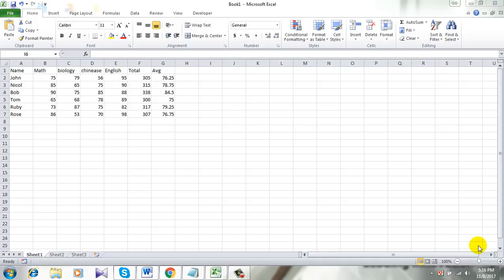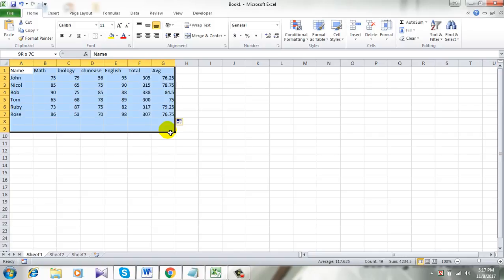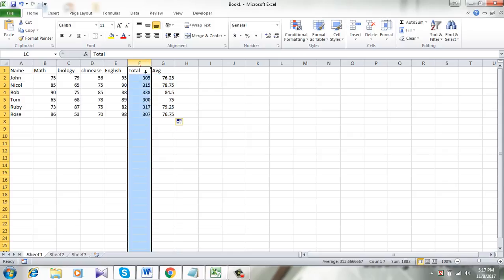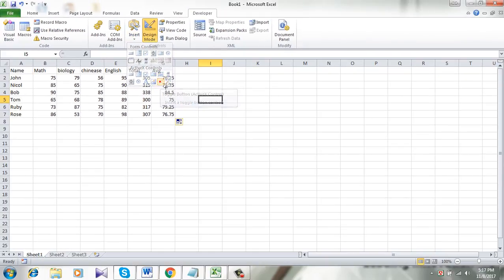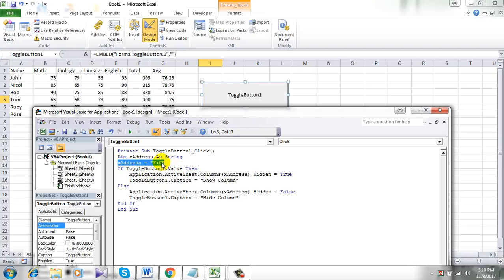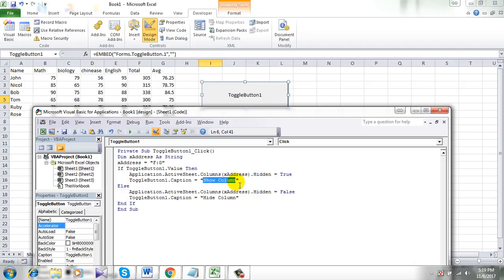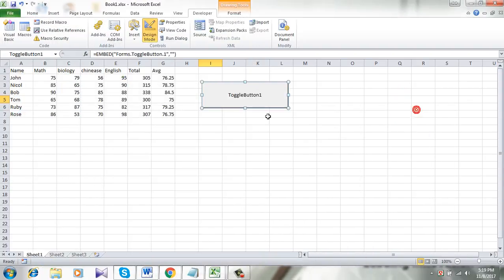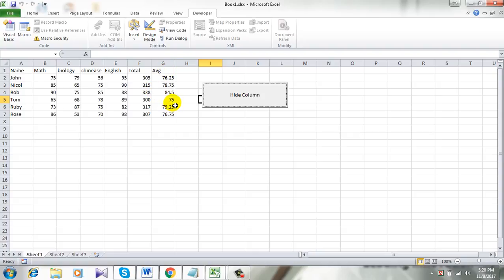How To Use Button To Show Or Hide Columns In Excel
How To Use Button To Show Hide Columns In Excel?

Sometimes you need more control over the workbook you are working on. Creating a show/hide button is will give you that control. You can hide numerous columns with a simple click on the button. Isn’t that great?

This tutorial is an advance level tutorial. I will be using toggle button and Excel VBA for this task. Remember, I am using Microsoft Excel 2010 for the demonstration.

Let’s have a look at the step by step tutorial on How To Use Button To Show/Hide Columns In Excel.

Step 1: First you need to add a toggle button. To create a toggle button you’ll have to click on “Developer” tab and then click on “insert” and then click on “Toggle Button”.

Step 2: Draw a Toggle Button inside the workbook you are working on.

Step 4: Turn off the “Designer mode” by clicking on the “Developer” and “Design Mode”

Done. You have successfully created a button to show or hide column in excel.

NB:
In the code   xAddress = "F:G"  here F & G are the column name I want to hide and show.

ToggleButton1.Caption is the place where you need to add the button text.